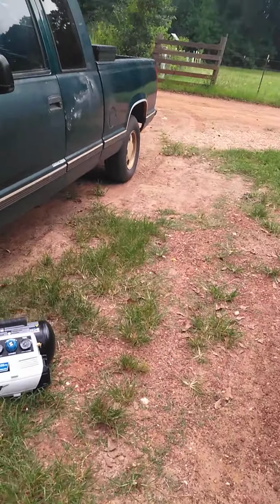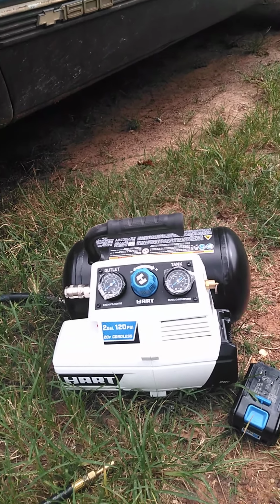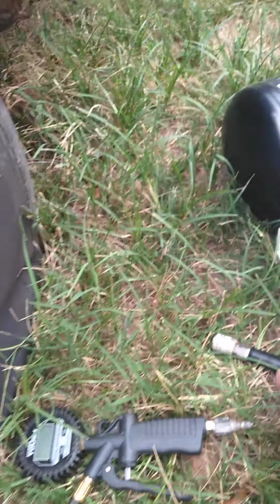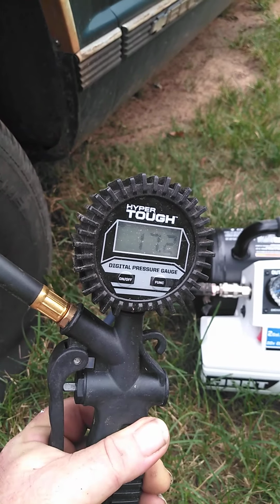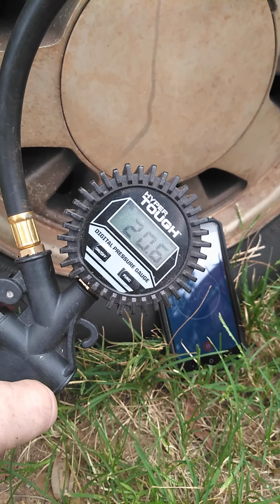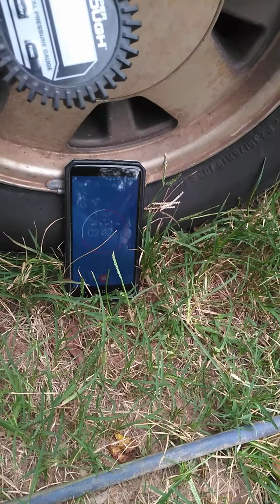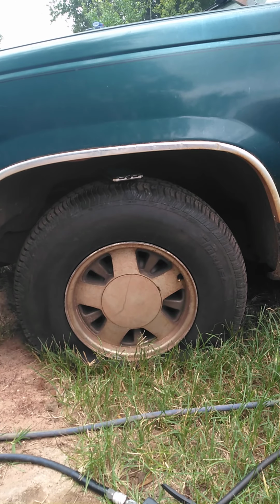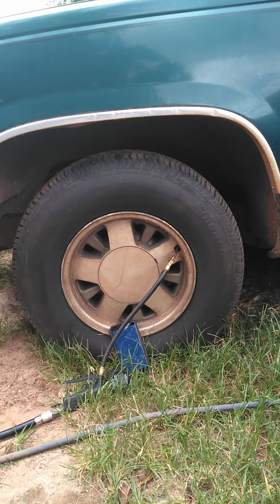20v Hart 2 gallon air compressor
it did what it was supposed to but not impressed